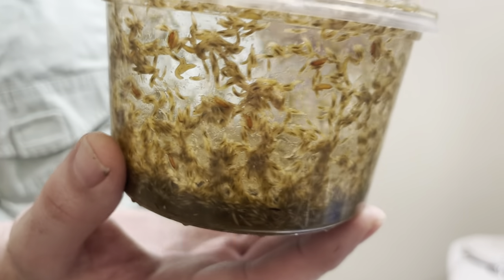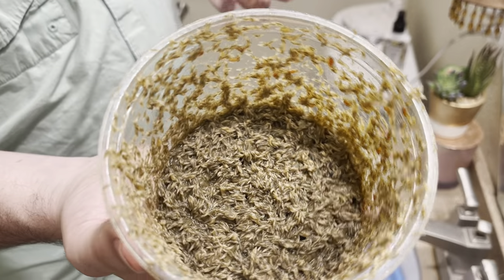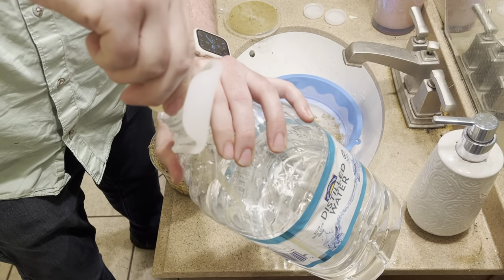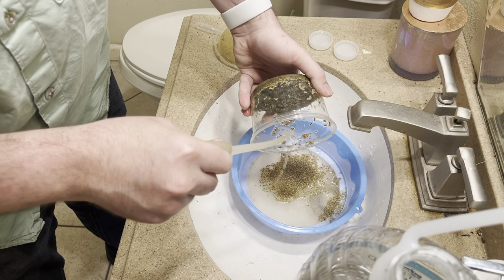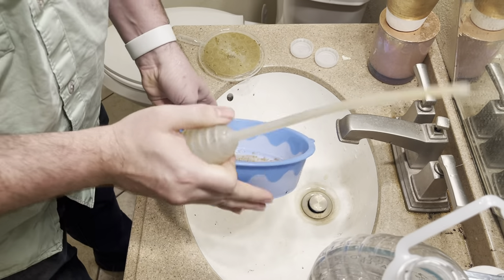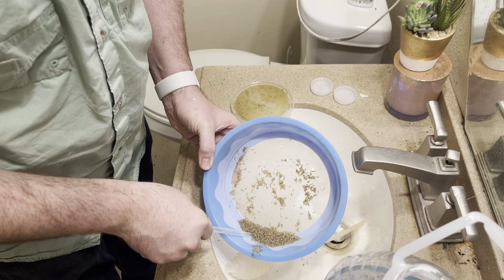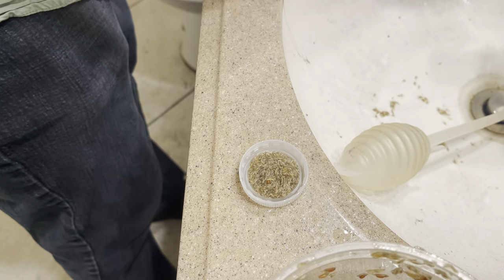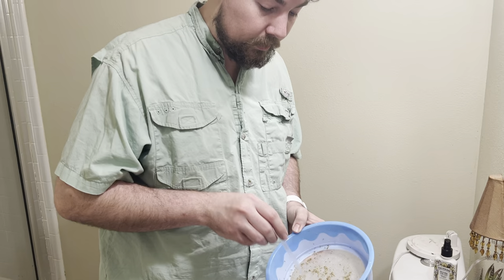How to fatten up skinny frogs using fruit fly larva